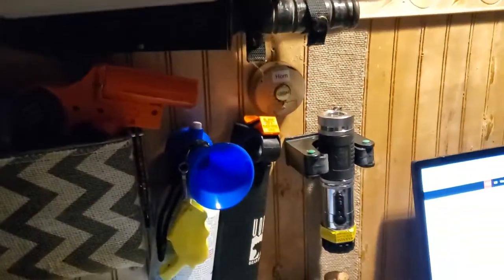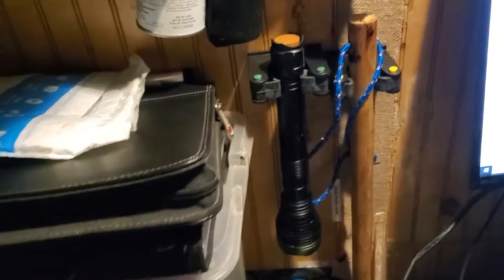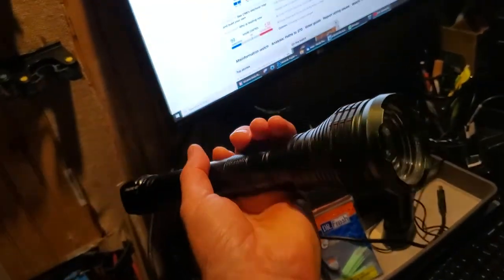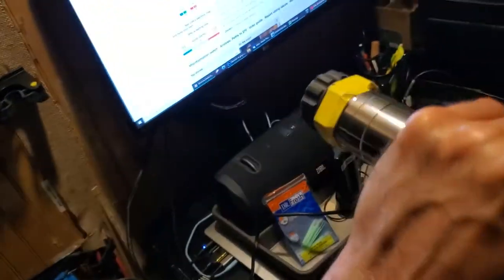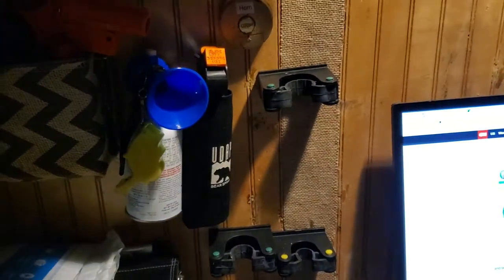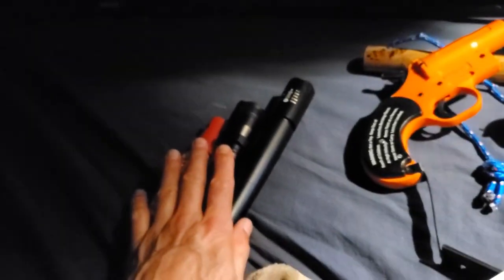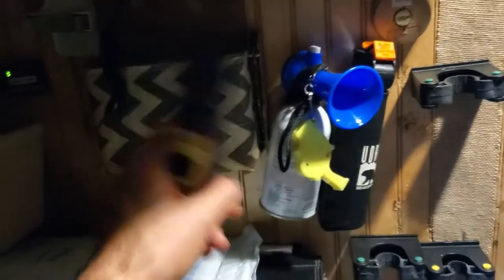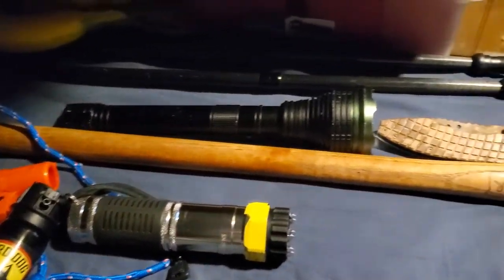Self Defense Weapons for RV, Home, etc. - Taser Stun Gun, Pepper Spray, Baton, Knife, Flare Gun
I have a good variety of self-defense weapons in case somebody tries to break my RV / campervan / motorhome / tiny home in while I'm inside. I go over each one and welcome your comments which one you would choose if somebody tries to break in. Choices so far include: Stun gun, large flashlight with strobe, baton / bat, pepper spray, bear spray, air horn, tactical knife and a firearm in extreme cases.